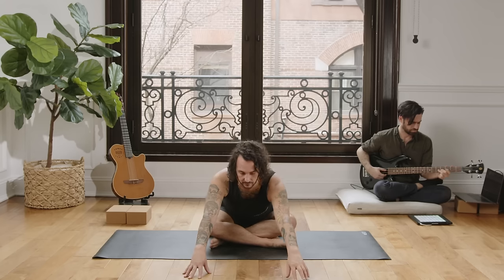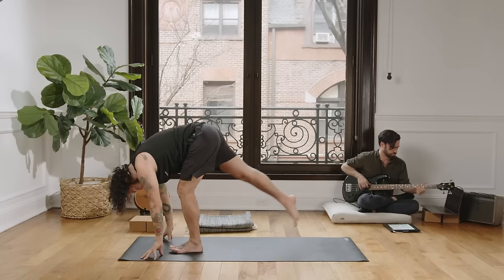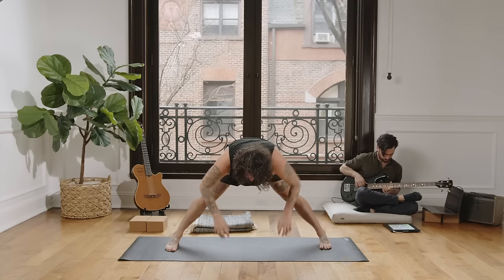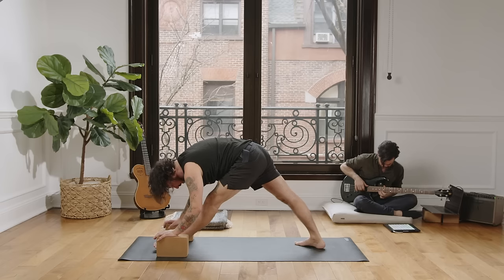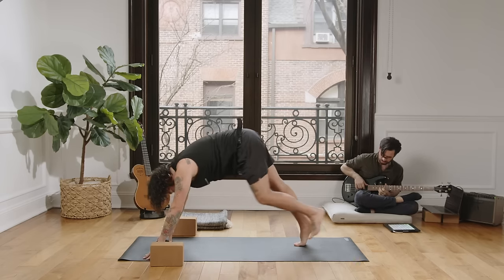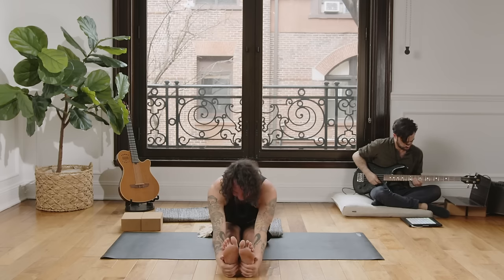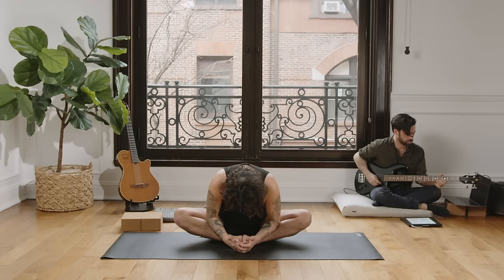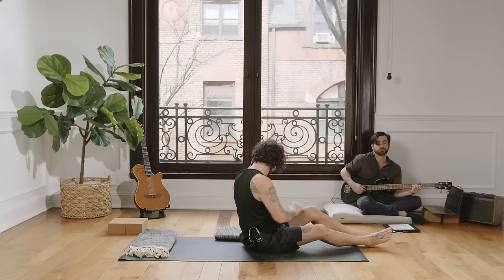🎶 Live Music Vinyasa Flow | Forward Folds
Welcome ~ 🪞 To the Land of Forward Folds 🪞 Have you caught on to Patrick's flow of sequencing yet?

📱 Access it from wherever on any device!
📸 Follow Patrick & Michael on Instagram:
Patrick: @patrickfrancojr
Michael: @michaelbrownesound

YogaRenew is an international, online yoga school. Our mission is to provide yoga teacher training at the convenience of your own time, space and energy. We’ve built a tremendous community of fellow yoga teachers and would love for you to be a part of it…

✨ Here are a few of our offerings and where you can catch us & get involved:

📰 We have a weekly newsletter where we share ⭐yoga class themes, ⭐yoga playlists, ⭐tips for future teachers, ⭐coupons on our courses, ⭐workshop announcements (both in-person and online)

⏯️ Just launched! An online platform for workshops, virtual yoga classes & more through a monthly subscription